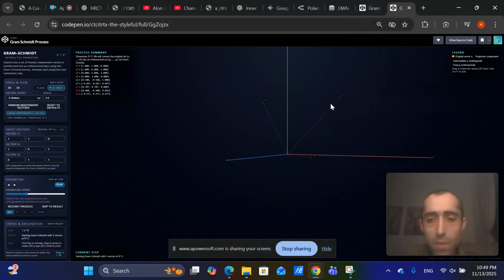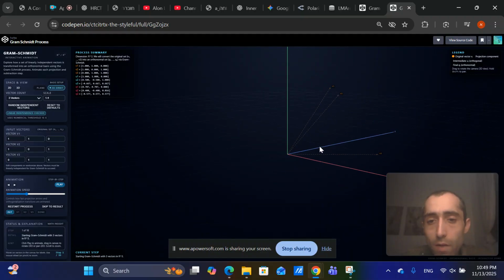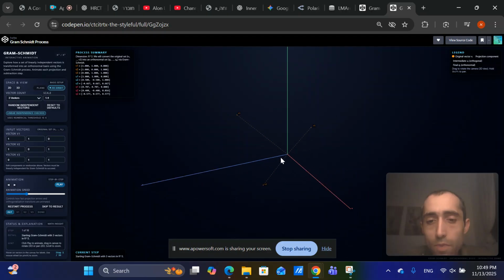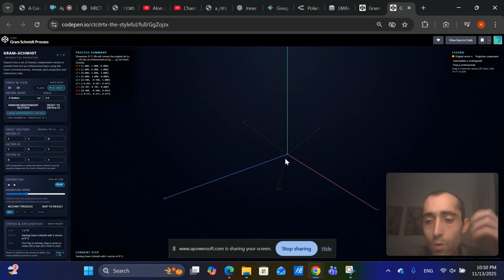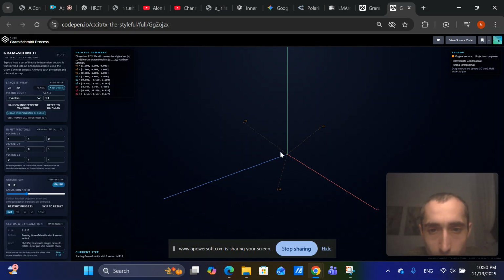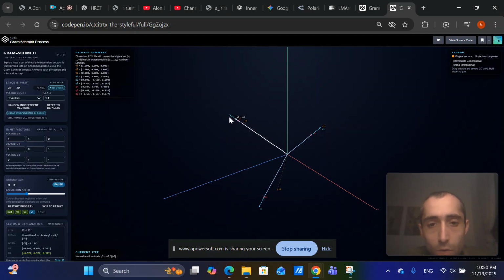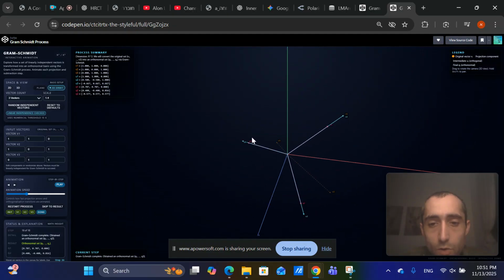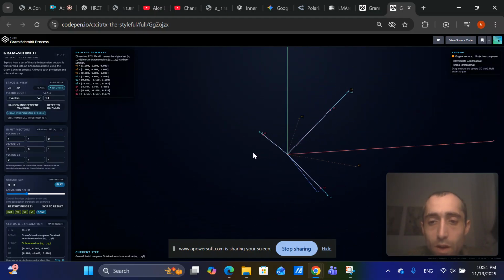Linear algebra Grahm Schmidt Process Animation